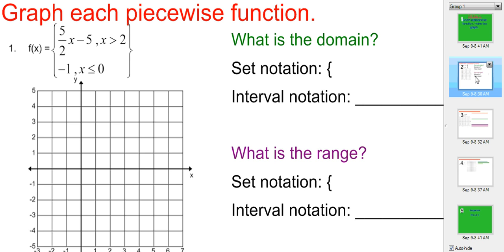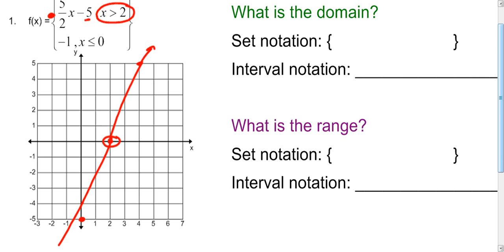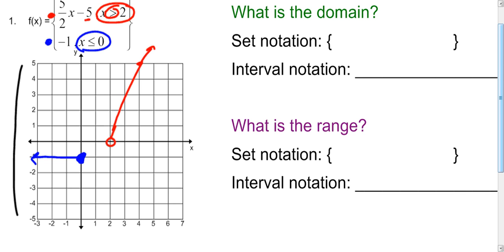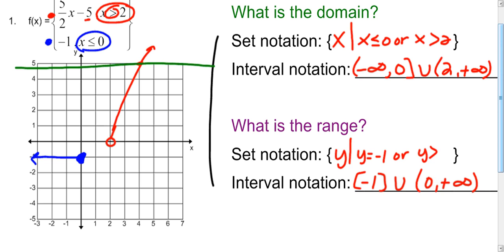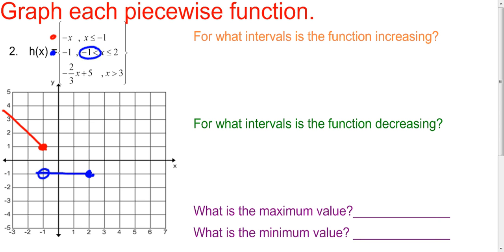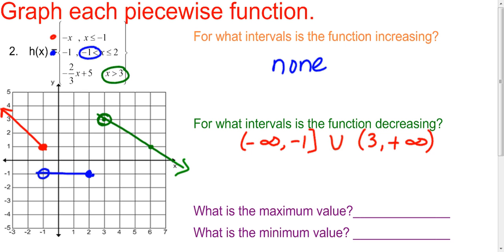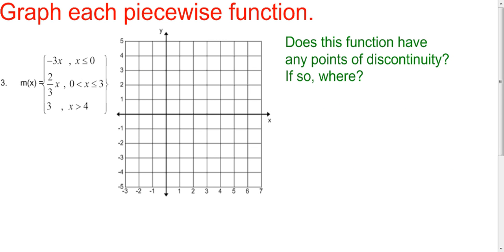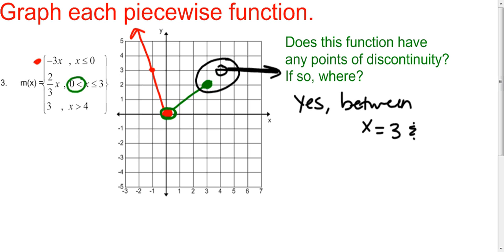2 6 C Making Graphs from Piecewise Functions